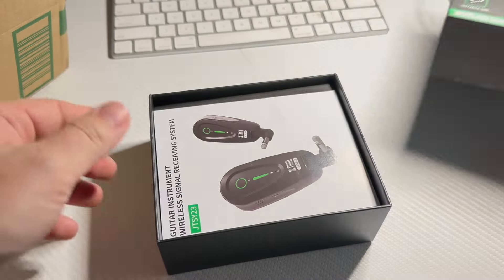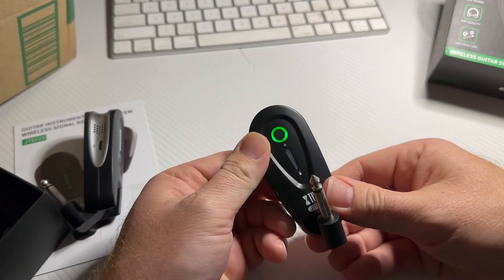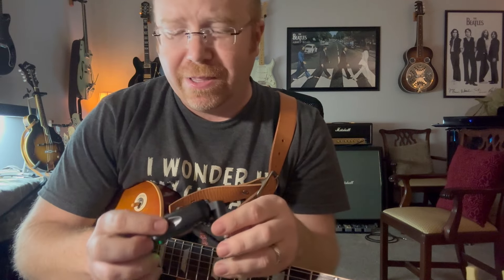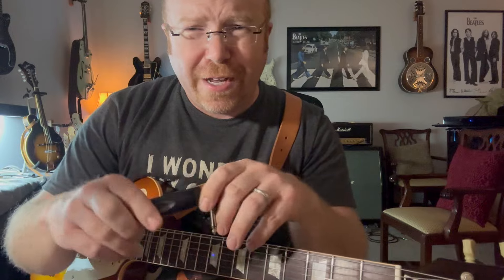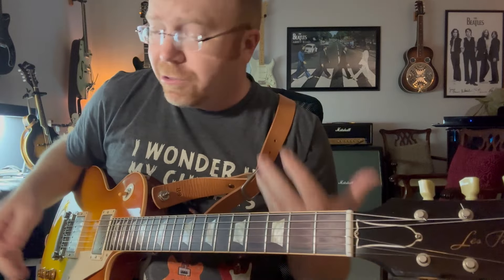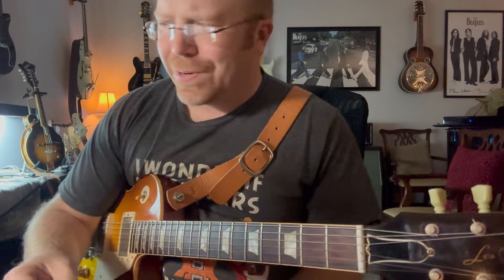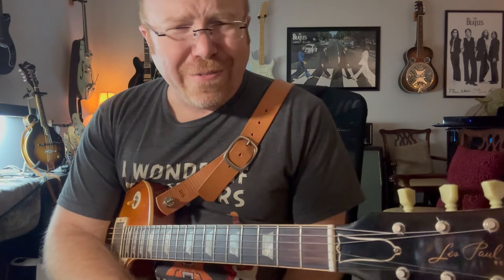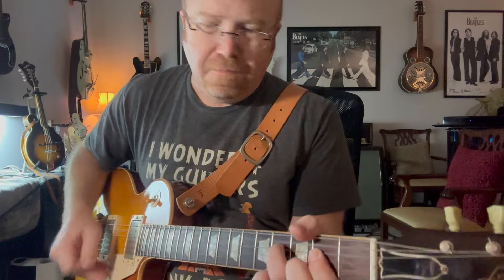XTUGA Wireless Guitar System Review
What a great product!  Faithful transmission of guitar tone with only a slight loss of volume (I had to raise the volume 2db in the recording to match volumes).